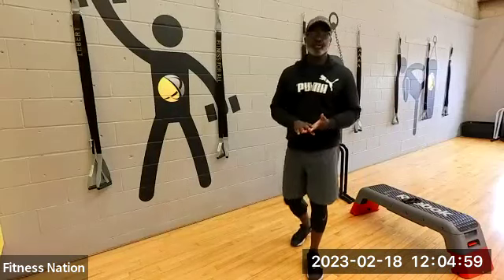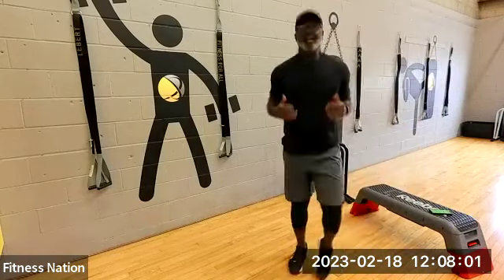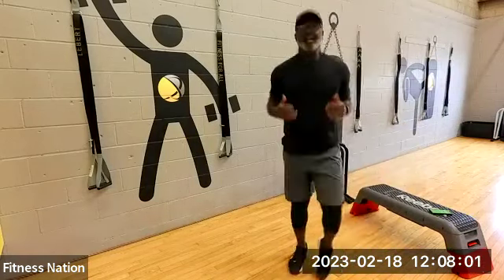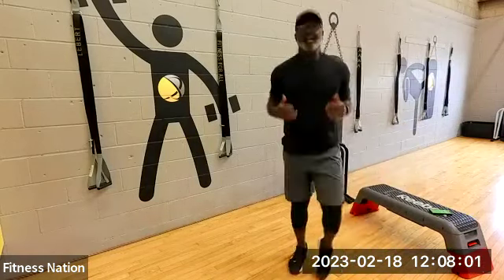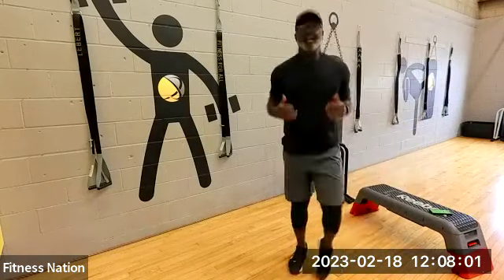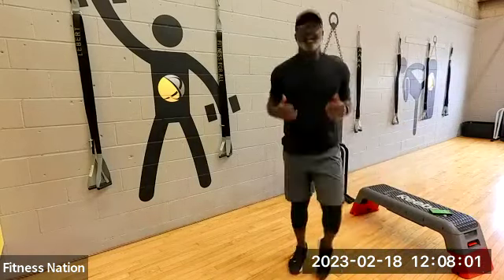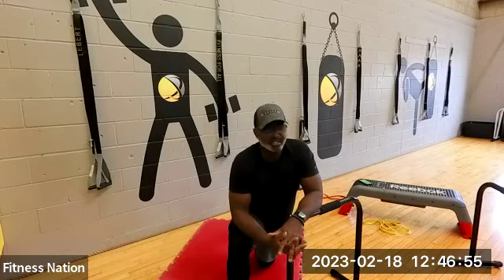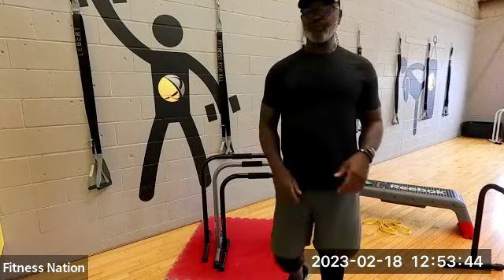Mastering Bodyweight Workouts: Your Ultimate Guide to Structuring Effective Sessions! 🏋️‍♂️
Welcome to a comprehensive breakdown on how to structure your bodyweight workouts for maximum effectiveness! Whether you're a beginner or seasoned fitness enthusiast, this guide will provide the key principles to help you design well-rounded, challenging, and rewarding bodyweight training sessions.

🌟 Key Tips:
- Progression: Gradually increase difficulty to keep challenging yourself.
- Rest Intervals: Allow 30-60 seconds between exercises and 1-2 minutes between circuits.
- Listen to Your Body: Modify exercises as needed and prioritize proper form.

Enhance your workout experience with motivational tunes that keep you energized!

📌 Equipment:
- Minimal or no equipment needed.

Ready to structure your bodyweight workouts like a pro? Hit play, follow the guide, and let's take your fitness journey to new heights! 🚀💯